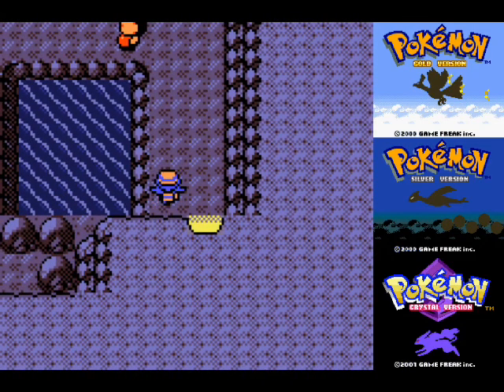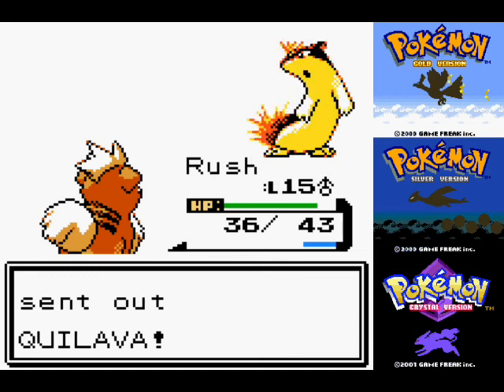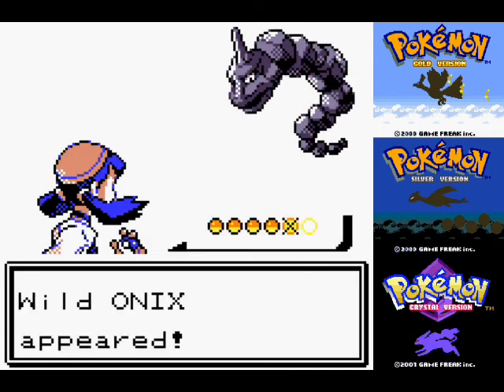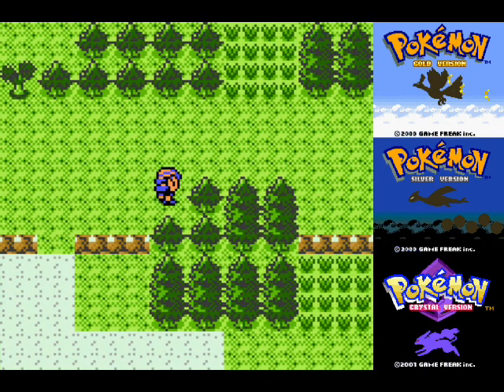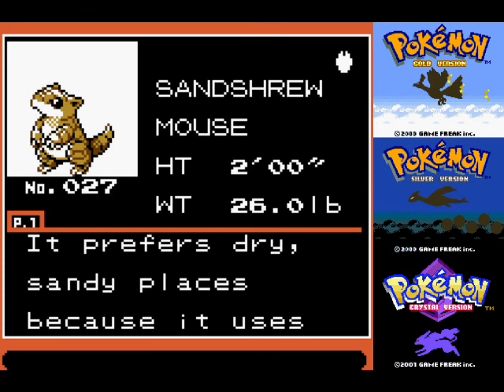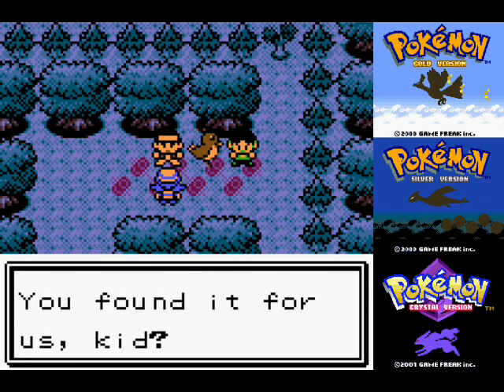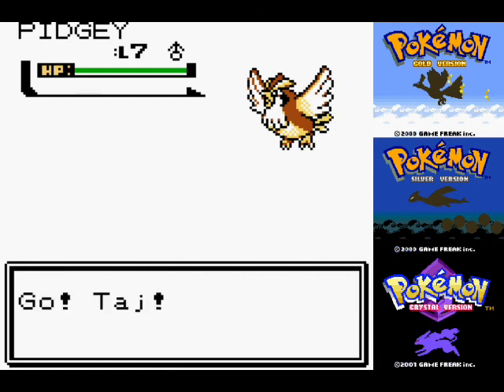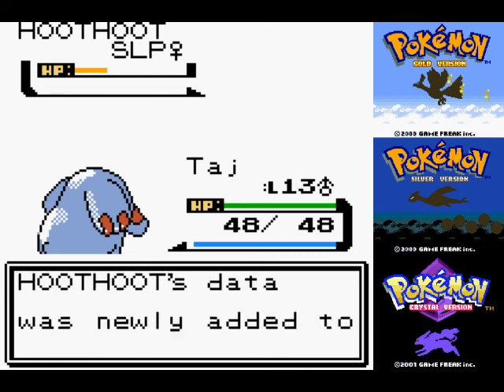Let's Play Pokemon Crystal - Part 8: Butt of many jokes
We finally manage to leave Azalea Town after butting heads with our 'rival' and butting into business that we normally wouldn't.